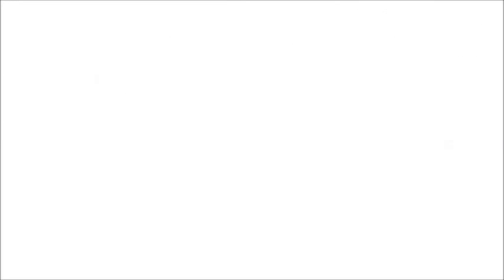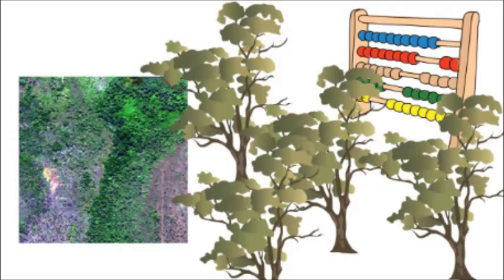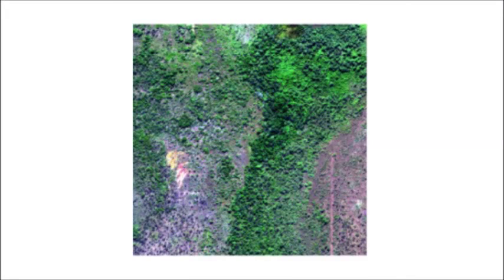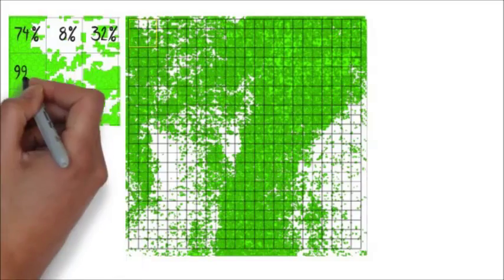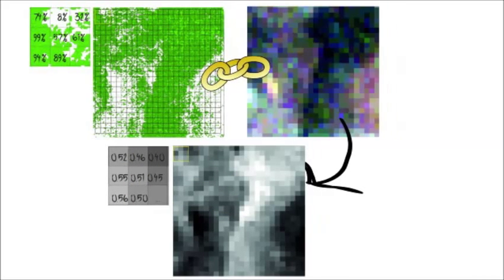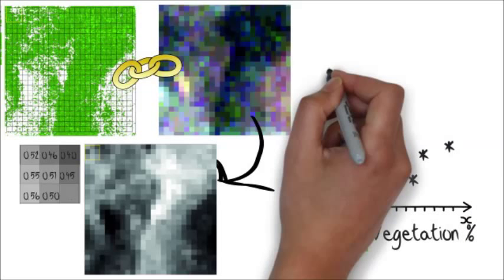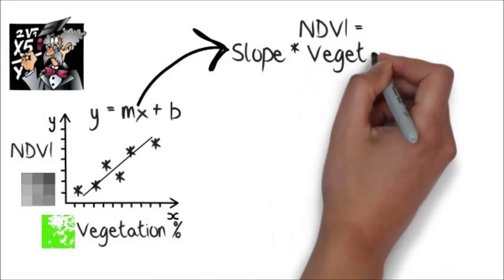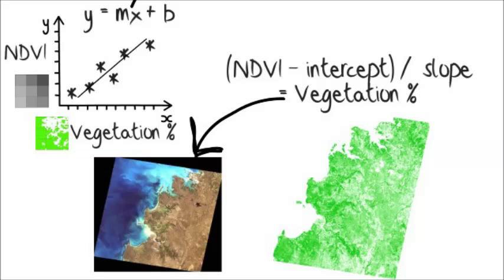Quantitative Remote Sensing Theory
Linking high spatial resolution data with coarser spatial resolution imagery to create quantitative products such as vegetation density over a broad area